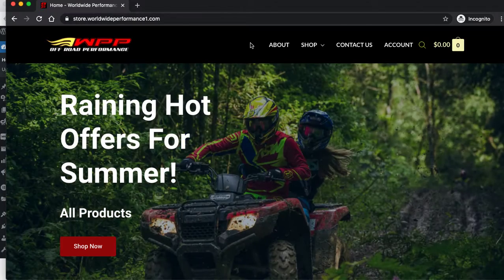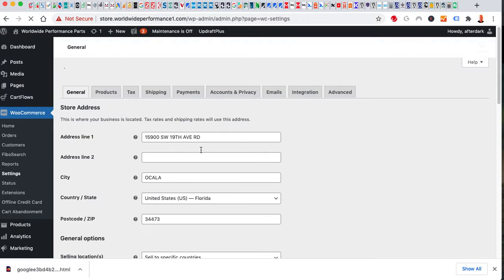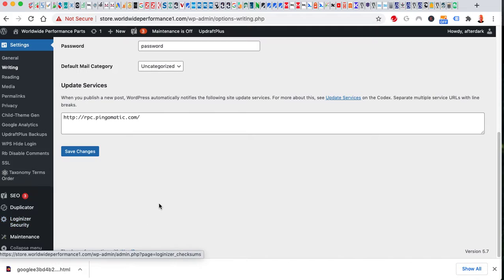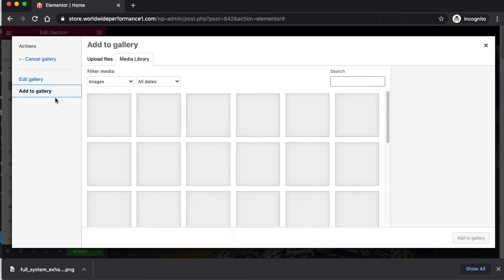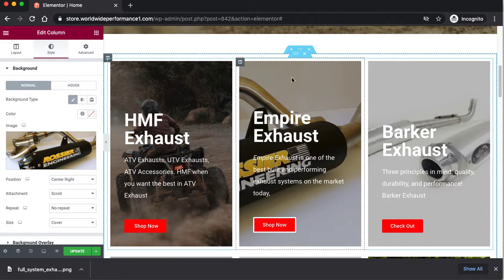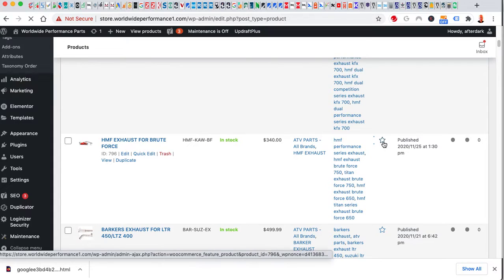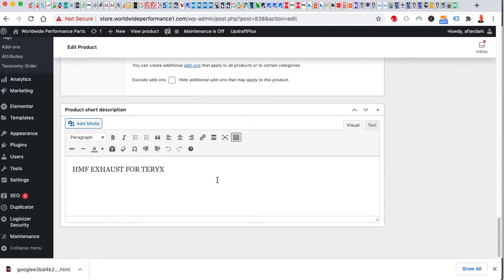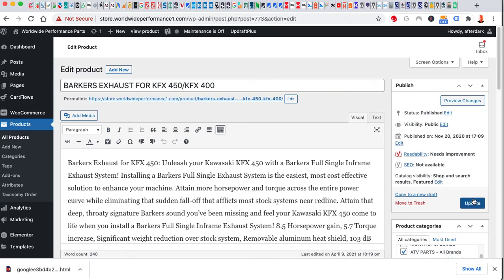OVERVIEW WPP WORDPRESS HOW TO